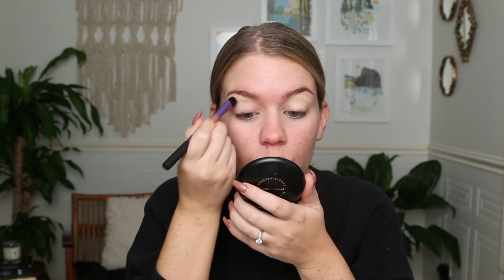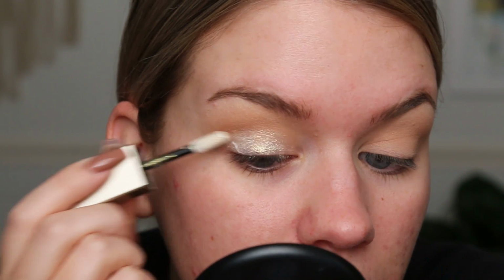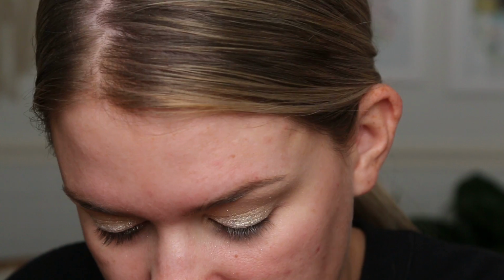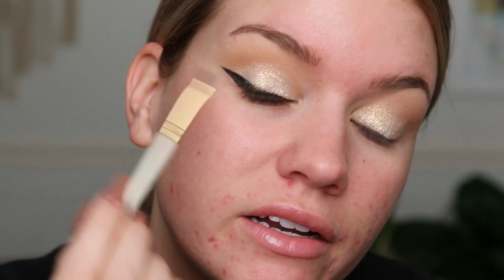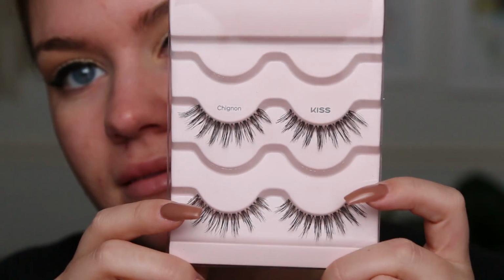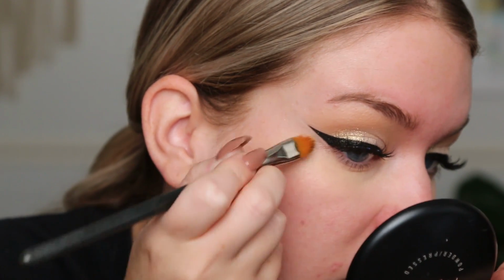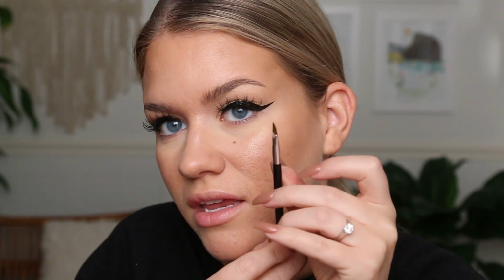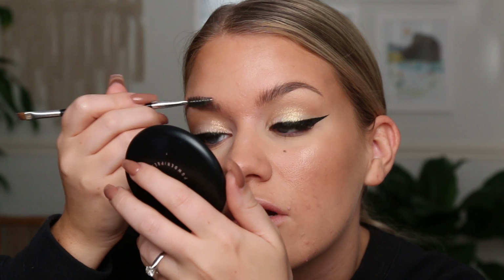TRYING OUT NEW PRODUCTS | Samantha Ravndahl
PRODUCTS MENTIONED
Bourjois Sculpt Light Highlight (NOTE: i noticed on the website that this got terrible reviews - i didn't experience any of the problems noted there as you can see on cam, but wanted to make a note to check out other reviews just in case)

this goes toward the unfortunate but true reality of TAXES

i can't believe this happened to me

a well established world-wide contribution system

horrifying times

sneaks up on me every year

free health care tho

and like schools n shit

ok bye